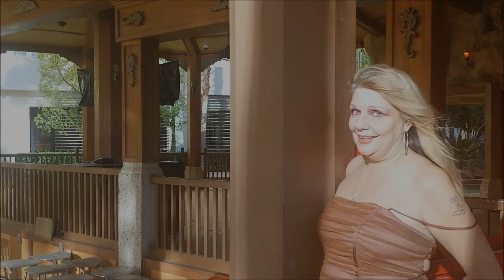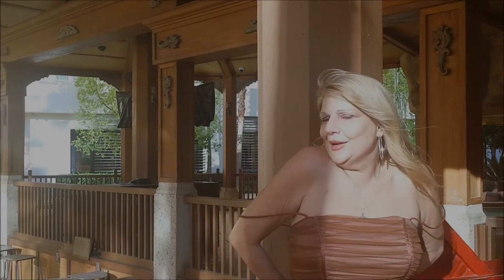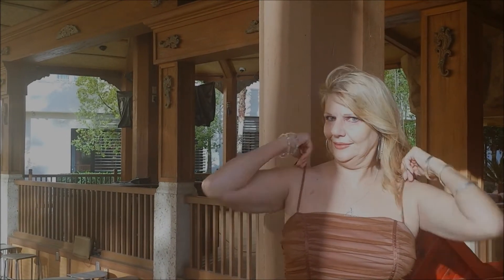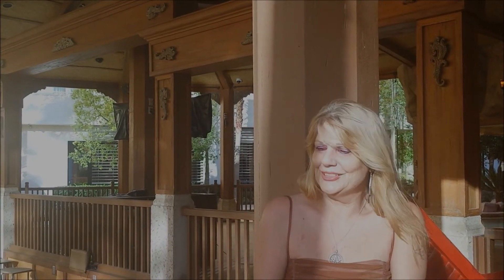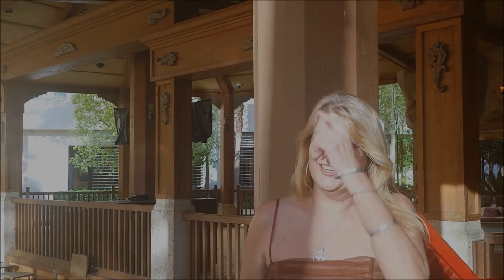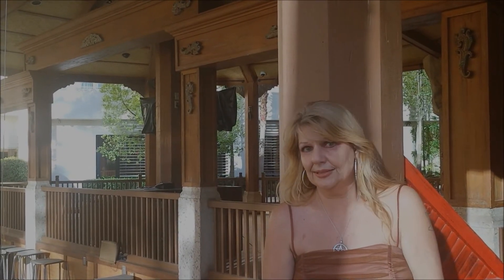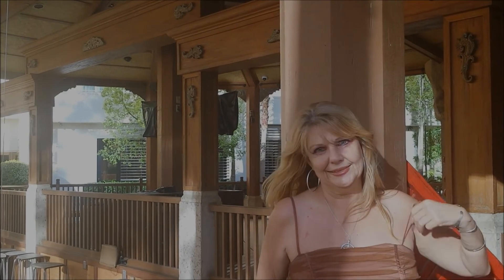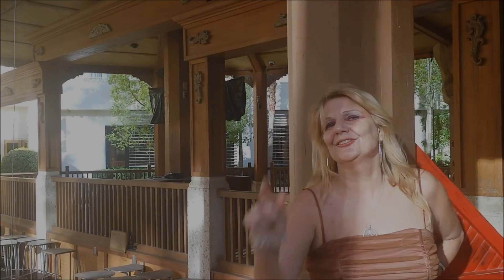Episode 2 of Lady Sharona's Color Series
Today Lady Sharonatalks about the color Brown in Magick.